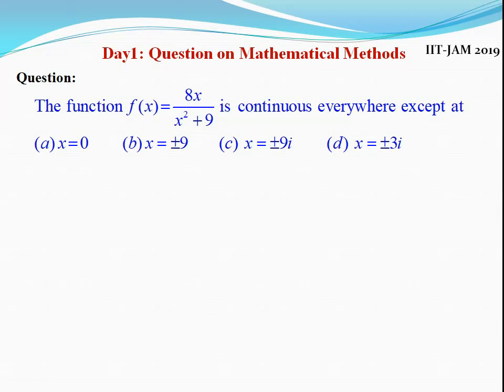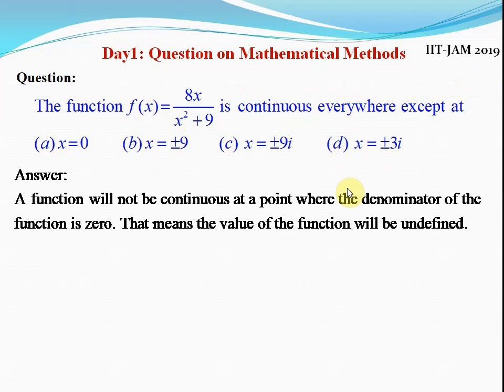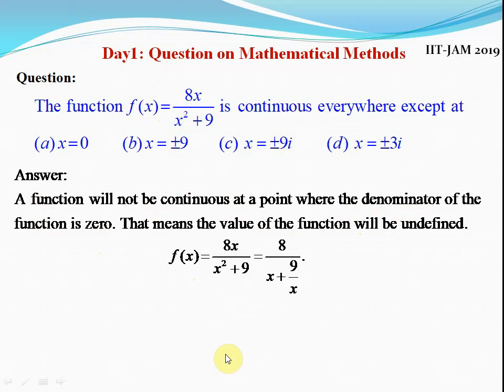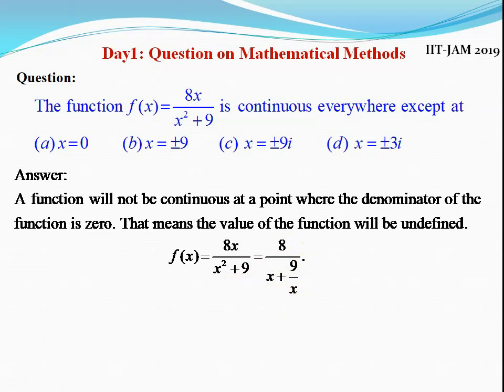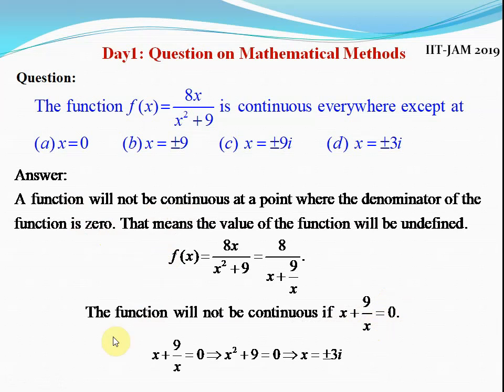IIT JAM Questions and Answer: Day1